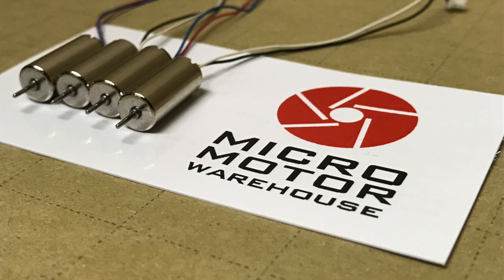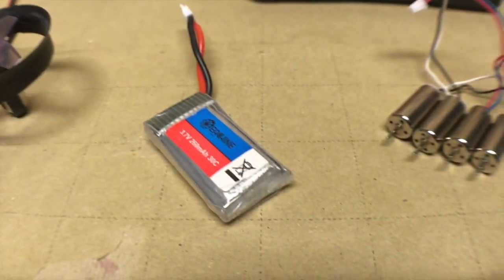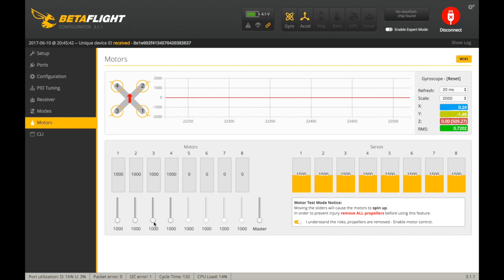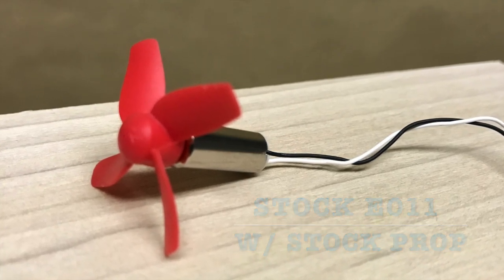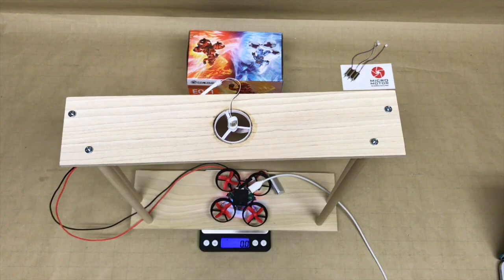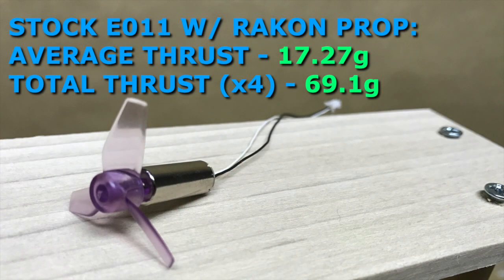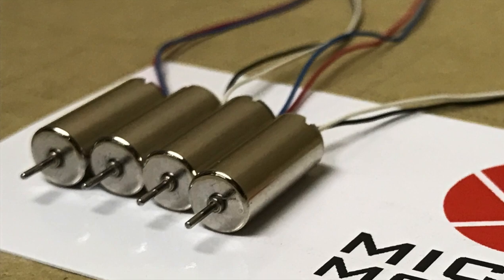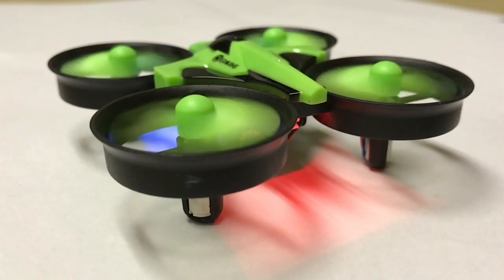Eachine E011 Motor Upgrade & Thrust Test - MMW 17,000KV Upgrade Motors for E011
In this video we compare the thrust output of the 0716 stock E011 motors against the 17,000KV motors from Micro Motor Warehouse.  We will complete a review of these motors after we have been able to spend some more time in the air!

for more great motor options for your Tiny Whoop!